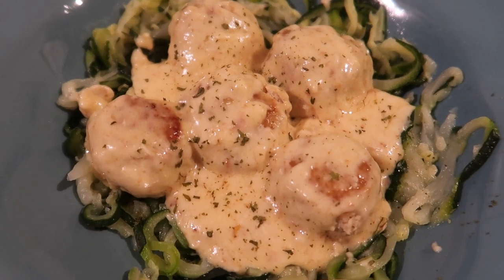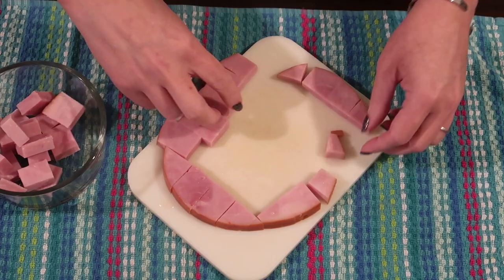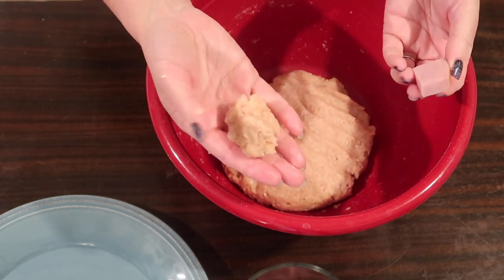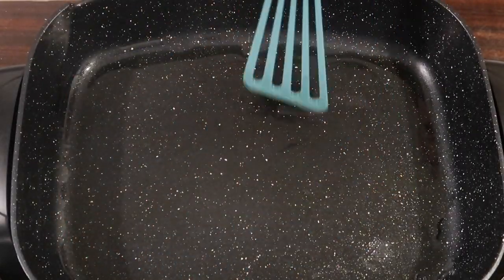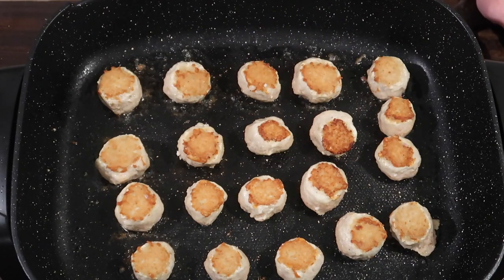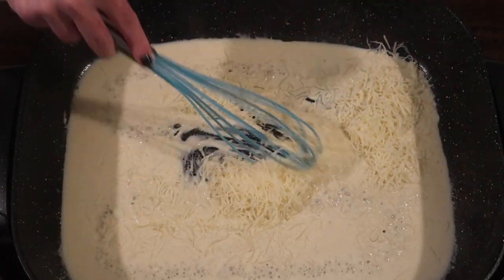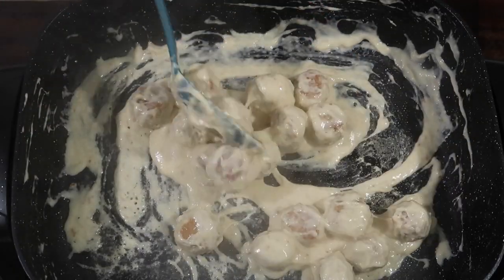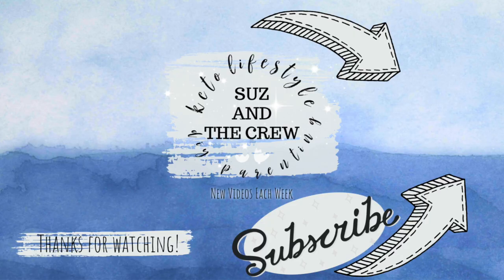KETO Ground Chicken Recipe: Chicken Cordon Bleu Meatballs | Keto Dinner Ideas | Suz and The Crew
Keto Chicken Cordon Bleu…but make it using ground chicken meatballs?! YES PLEASE! While I have never really enjoyed regular chicken cordon bleu, this keto version using ground chicken, cubed ham, and a yummy Dijon Swiss sauce was so freaking GOOD! I’m already thinking of additional ways to adapt this delicious recipe from All Recipes.

If you enjoy this keto recipe video, then make sure to subscribe to our channel for more weekly keto cooking videos and our favorite low carb recipes to help you stick to your ketogenic diet!

This is the electric skillet I’m using: Electric Skillet

Electric Skillet

Keto Honey

9X13 Baking Dish

Write Us!
Suz and The Crew
579 Folly Rd. # 13163
Charleston, SC 29422
XOXO,
SUZ